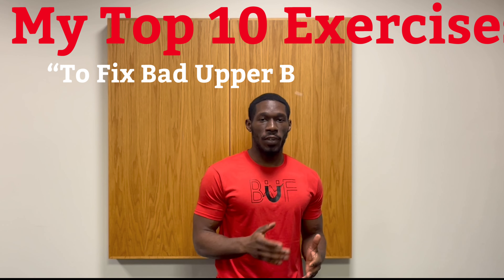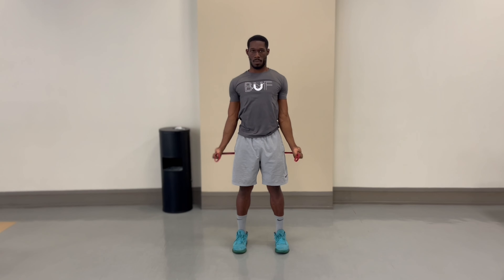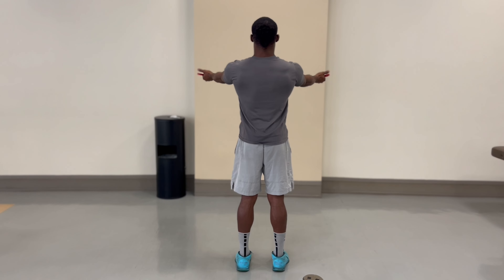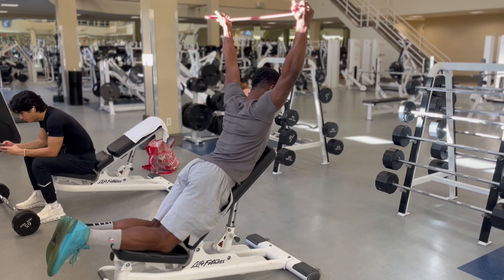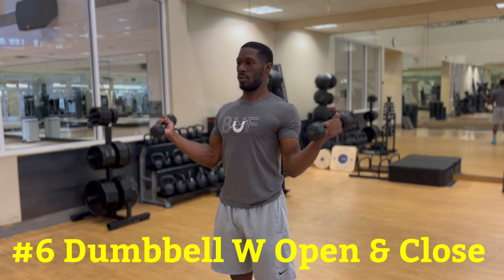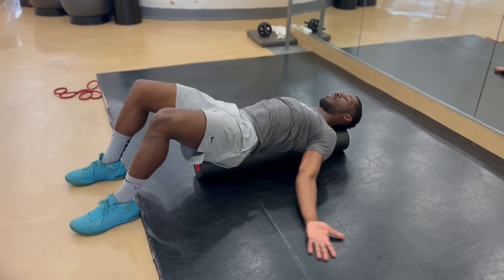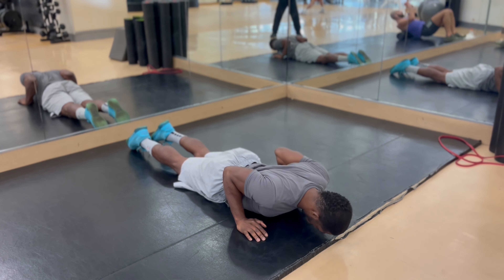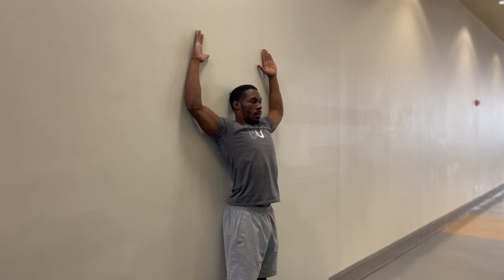Top 10 “Exercises To Fix Bad Upper Body Posture” - Bratha Man